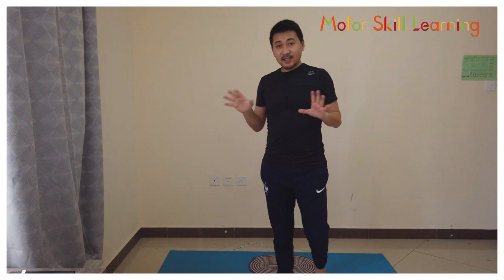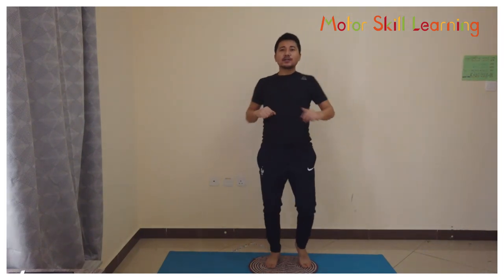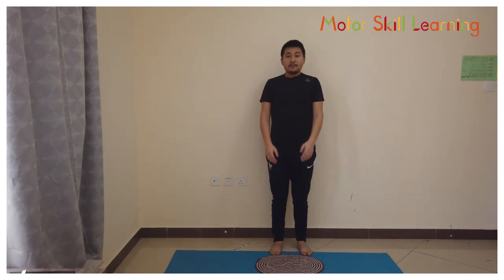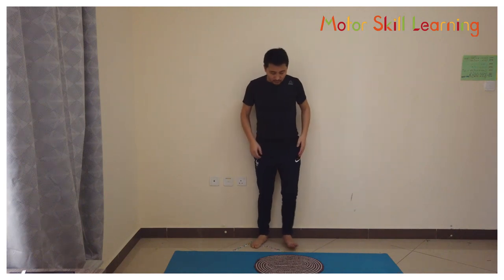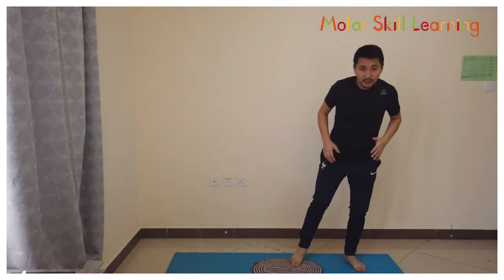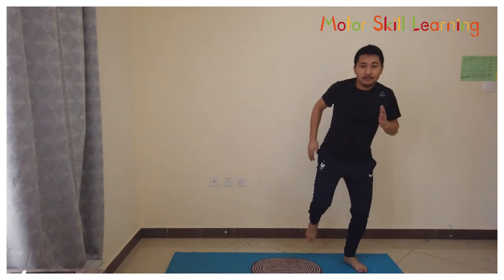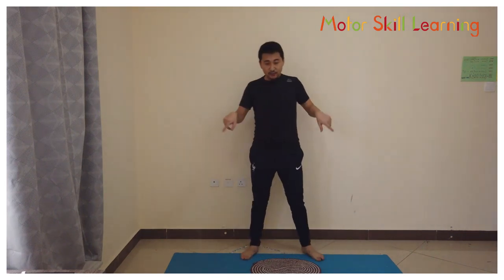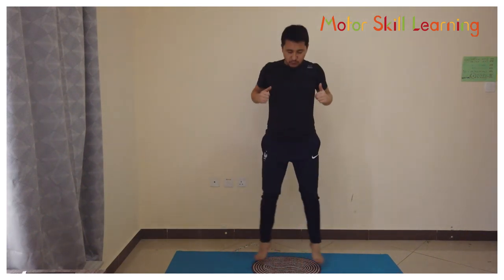Doormat exercise for fitness.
Fun PE exercises with a doormat to improve your fitness and agility at home.

1- THE RING MASTER

The ring master - In this fun game, you need to divide the group into two teams or more depending on the player's strengths. Each player will have hoops if you have enough hoops, or one hoop will also do. Position both teams opposite to each other a few meters distance from the center area where you will keep several cones having a slight gap between each cone. On a command go, the first player from each team will roll the hopes towards the cone; the hoops that fall over the cone will get the point. Hence, the player has to roll the hoops in such a way that they will stop in the cone area; players are not allowed to throw the hoops. Once all the player has completed their turn, the team point will be calculated. The team to score the most points wins.
To make it easier reduce the rolling distance from the center.
To make it challenging either increase the rolling distance or reduce the cone.